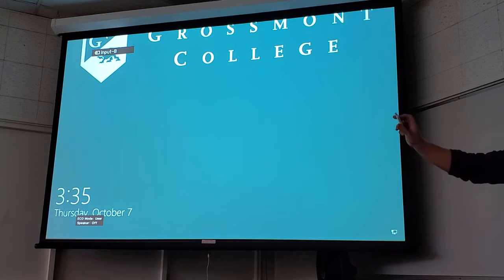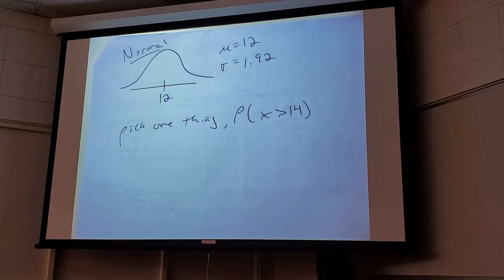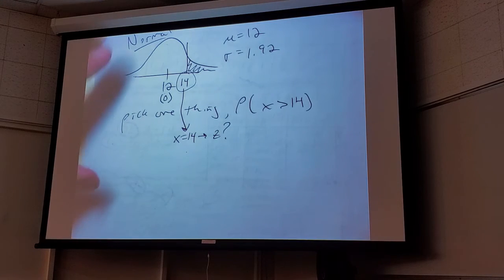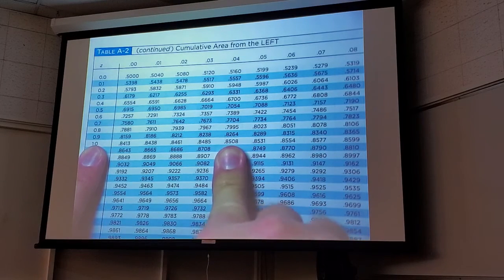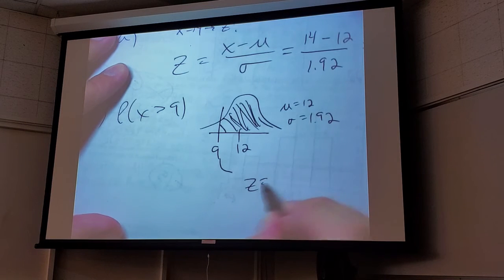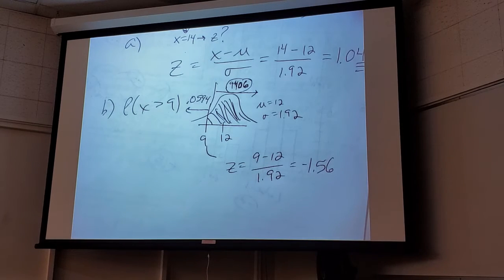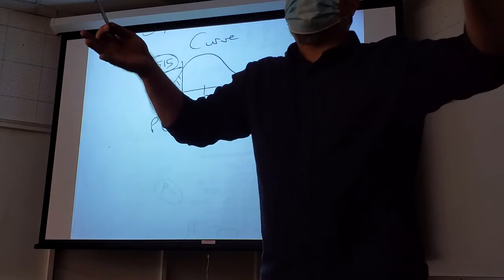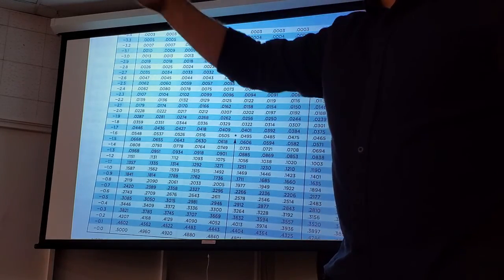Math 160, Oct 7 Lecture, Part 1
Review chapter 6, getting back into chapter 7 - Central Limit Theorem